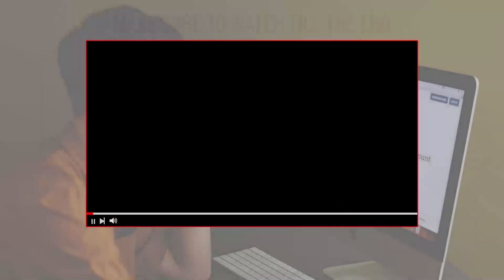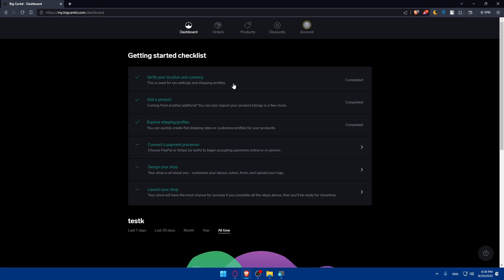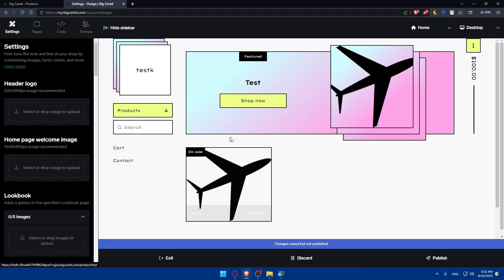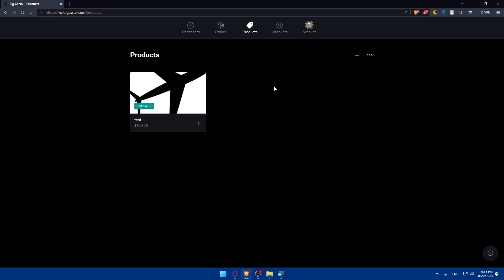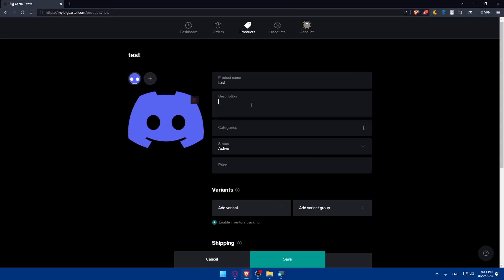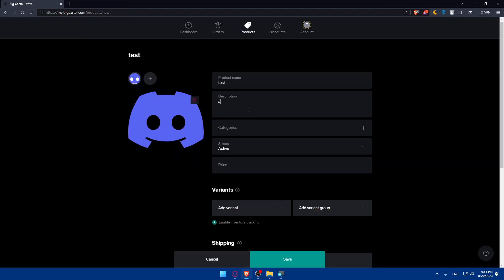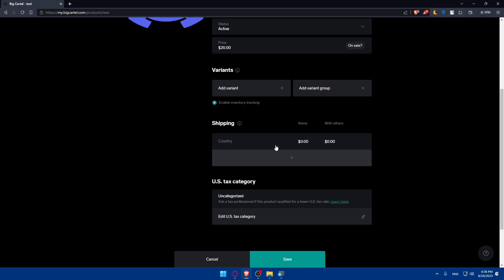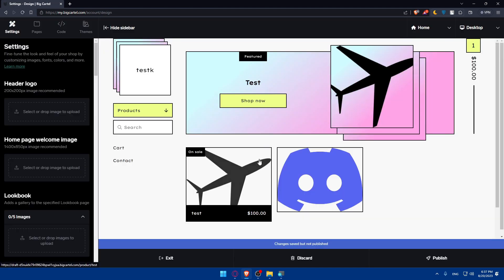How To Add Products On Big Cartel Website 2025! (Full Tutorial)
Today we talk about add products on big cartel website,big cartel website tutorial,how to create a bigcartel store,how to build your own online store with bigcartel